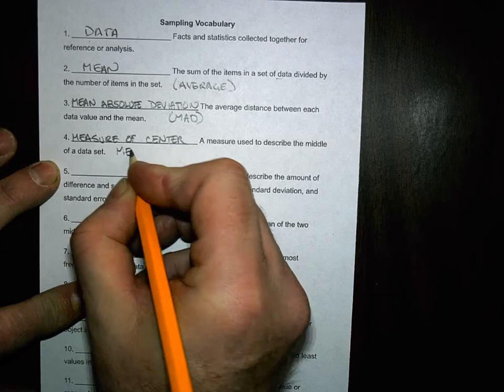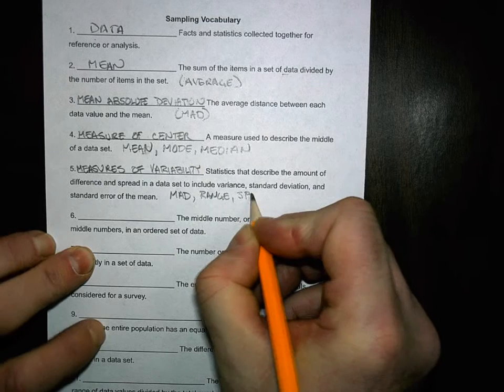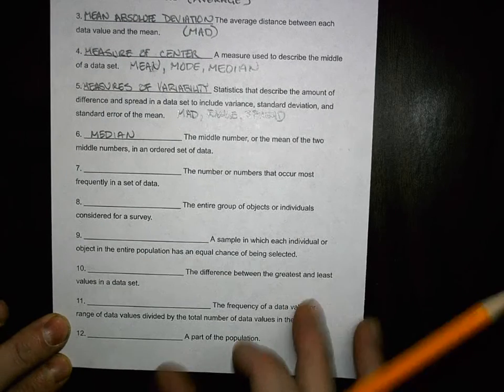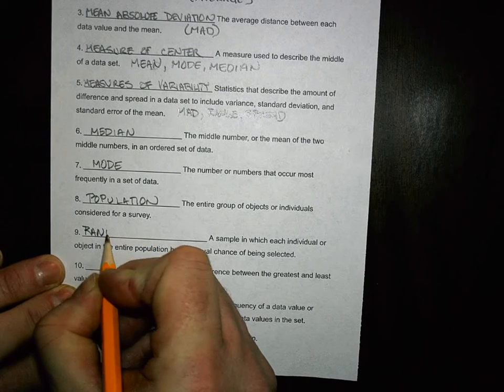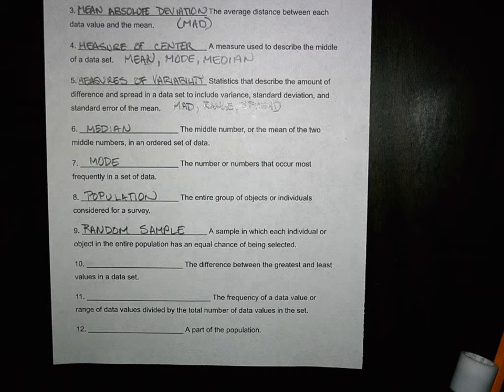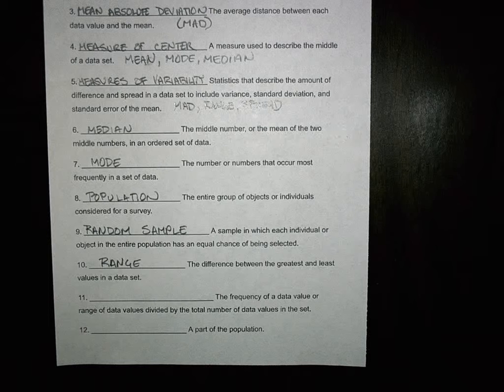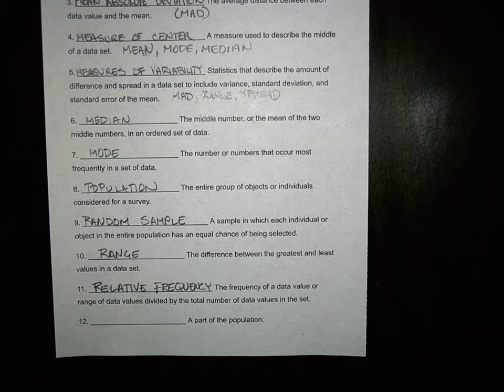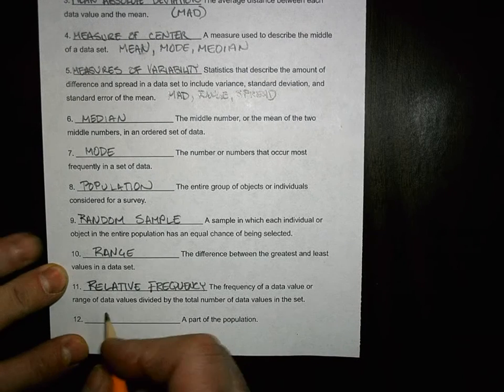8.0 Data Acquisition Vocabulary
The vocabulary words for Module 8, data acquisition.